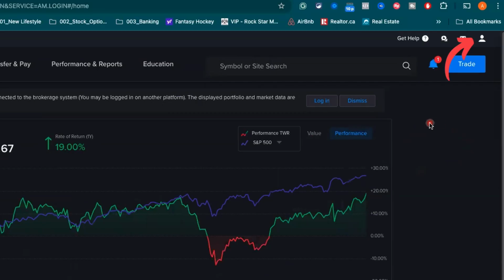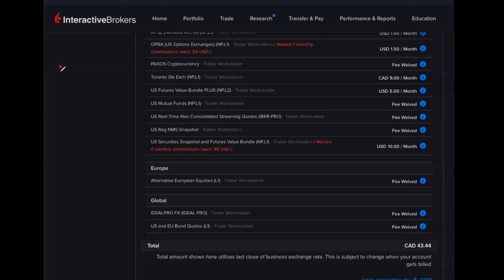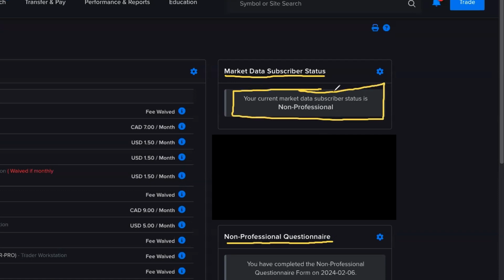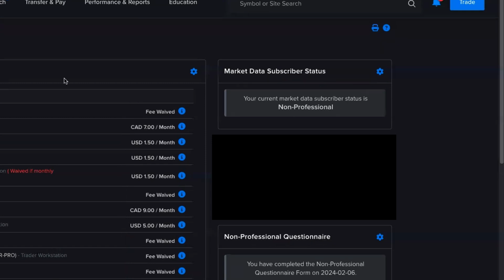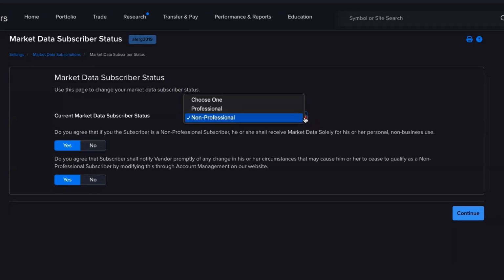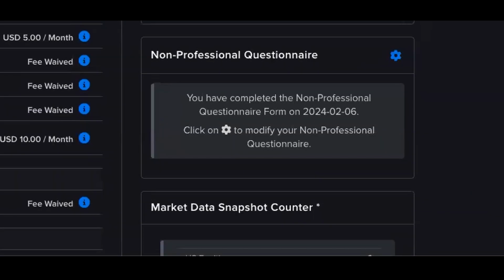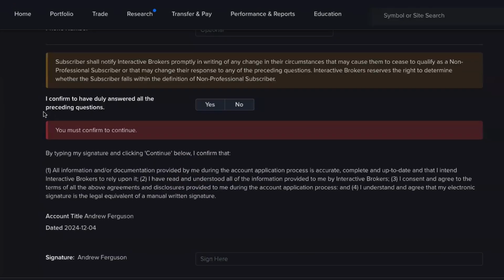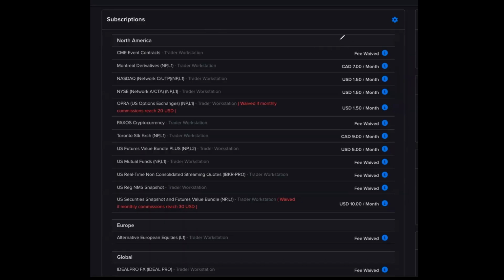Pro vs Non-Pro Market Data | Which One Do You Need?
Here's how to make sure you're not over paying for your market data subscriptions on Interactive Brokers.

In this video, you're going to get a step-by-step walkthrough of how to check if you are paying the proper (Non-Professional) rates for your market data with Interactive Brokers.

Professional traders have to pay way more for their market data and if you are a recreational trader I want you to pay the least amount possible for the data you need.

I show you two things you need to check and make sure are set to "Non-Professional" in order to cut down on your market data costs with Interactive Brokers.